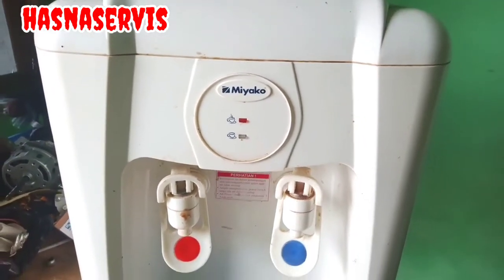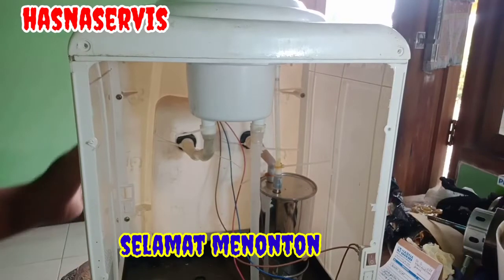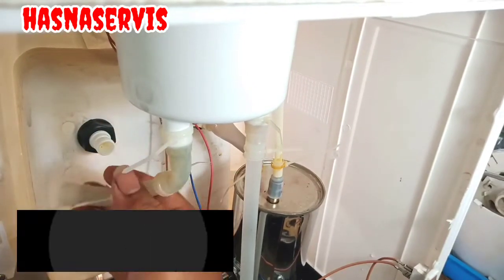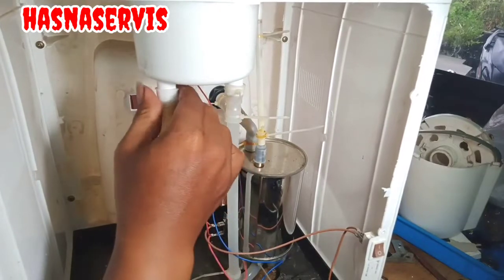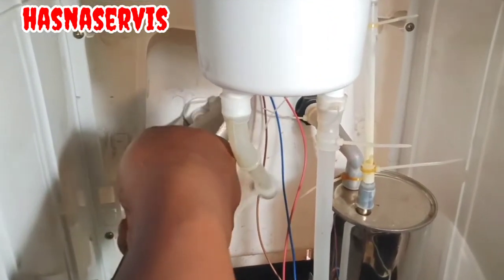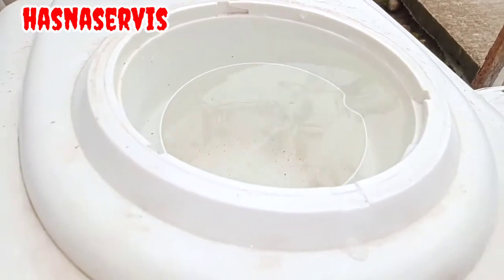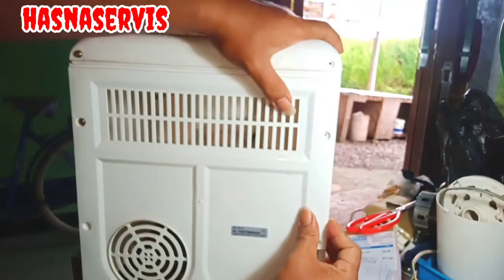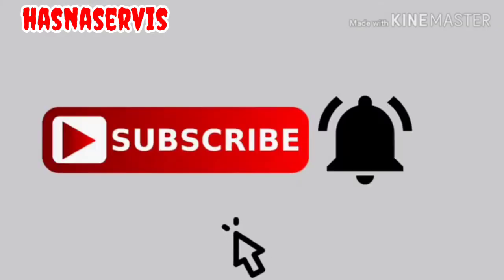Perbaikan Dispenser Miyako || Perbaikan Dispenser Bocor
Perbaikan Dispenser Miyako semoga video ini bisa mereferensikan pada Para pemirsa semua. video ini mengulas tentang Perbaikan Dispenser yang bocor. terimakasih atas dukungan dan kunjungan anda semua.